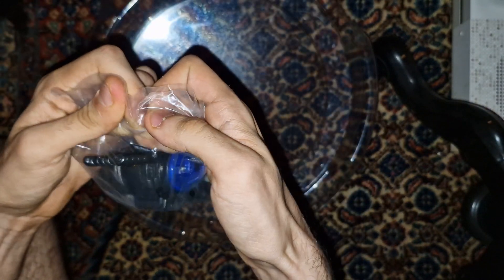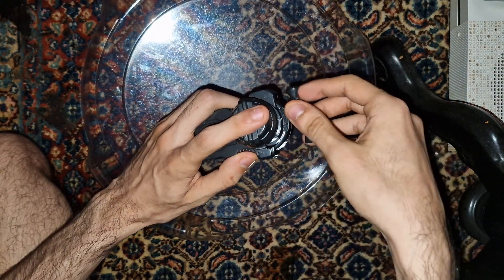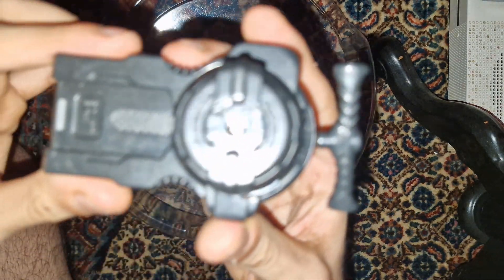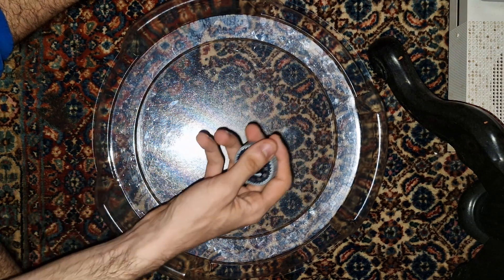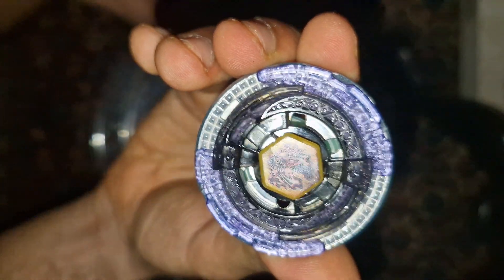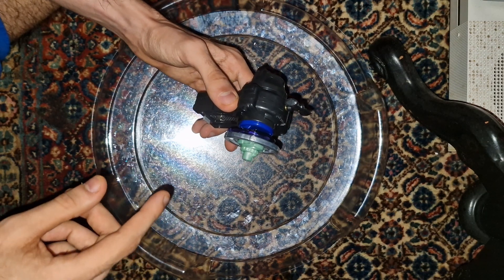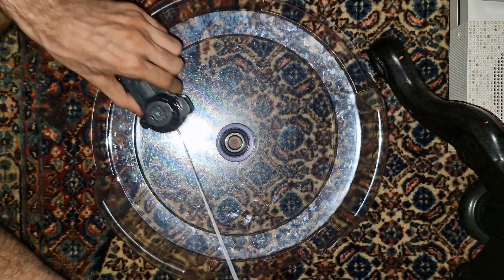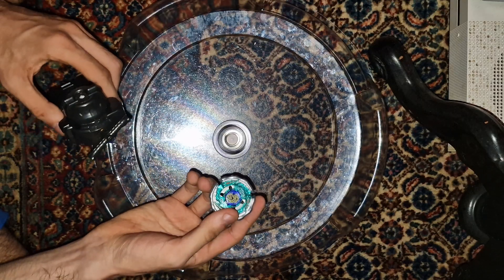Unboxing a REAL AUTHENTIC ORIGINAL GRAVITY PERSEUS LAUNCHER!!!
My setup: Razer Viper V2 Pro Wireless Gaming Mouse - White
Keyboard: Razer Huntsman Mini:Mercury White Edition.
Graphics card gtx1660 Processor i7-9700KF